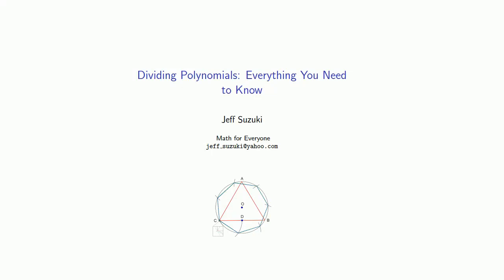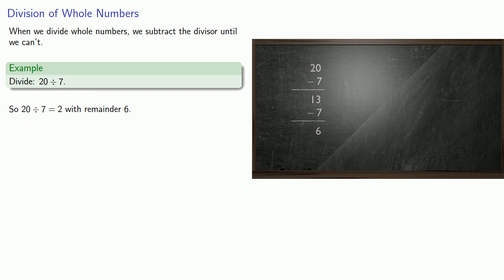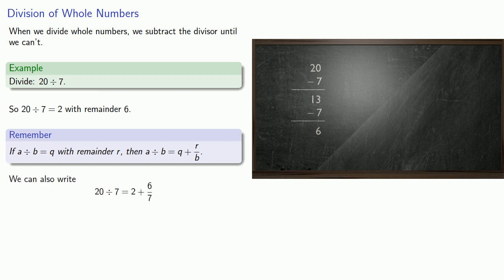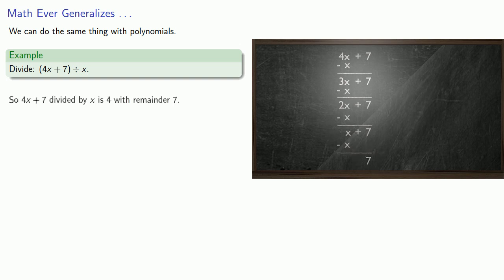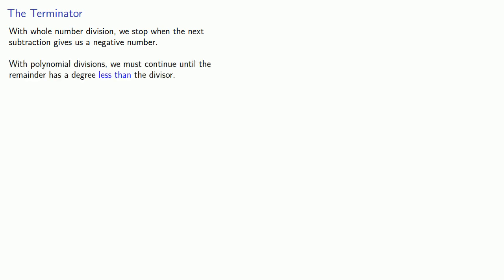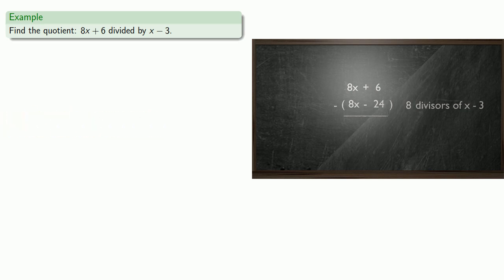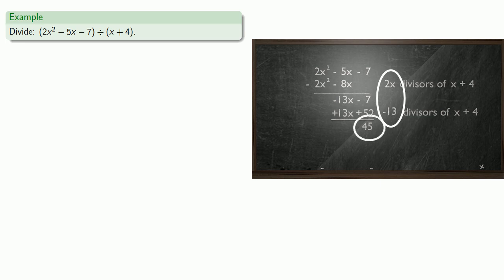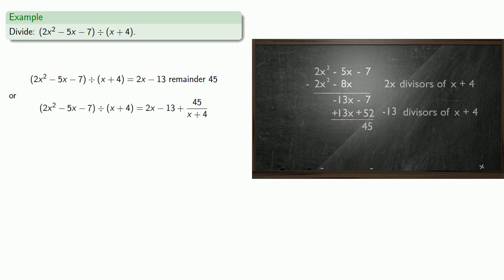Long Division of Polynomials, Part One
Division of polynomials:  What you're really doing.